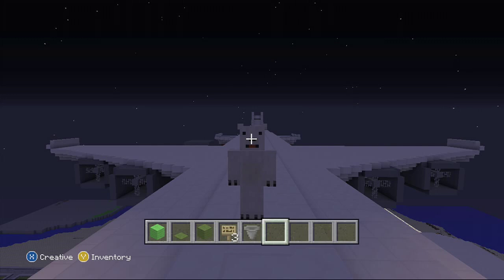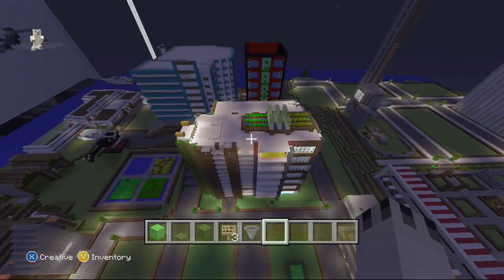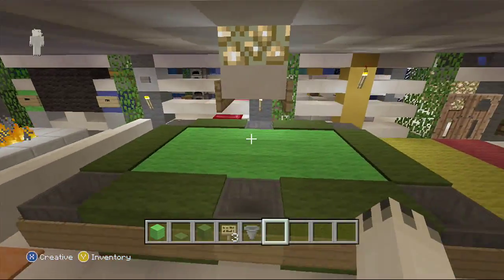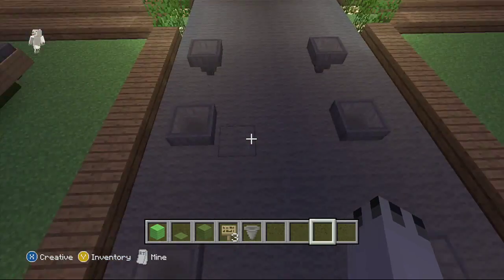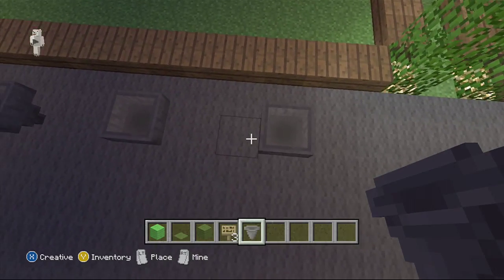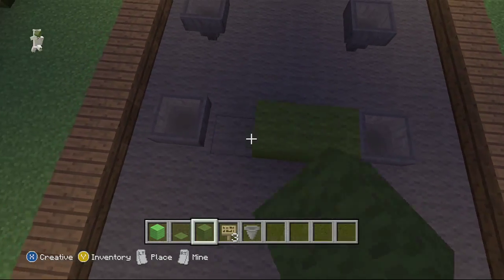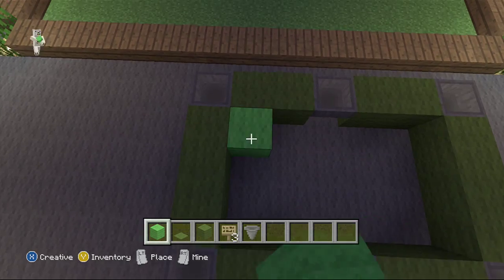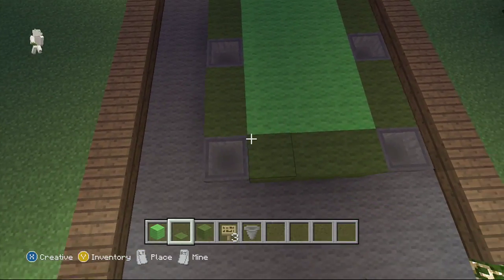How To Make A Pool Table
come check out my world would love to make videos with my gt is bluetiger316 on the xbox 360